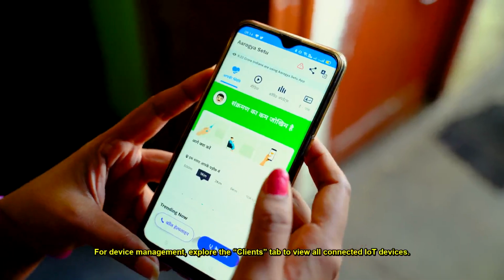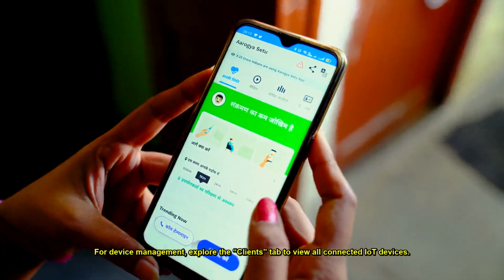How to Manage IoT Solutions with Cisco Meraki - Step By Step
Unlock the potential of your Internet of Things (IoT) solutions with our comprehensive guide on managing Cisco Meraki! In this step-by-step tutorial, we’ll walk you through the essential features and functionalities of the Cisco Meraki platform, ensuring you can effectively deploy, monitor, and manage your IoT devices with ease. Whether you're a beginner or an experienced tech enthusiast, this video will provide valuable insights to enhance your IoT management strategy.